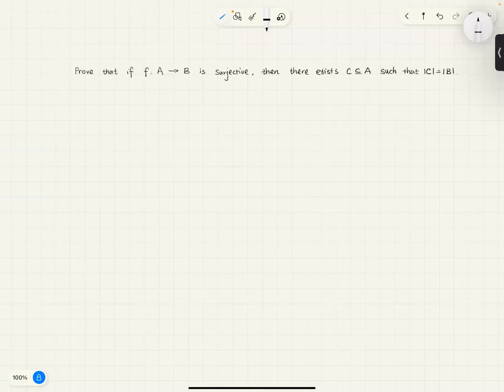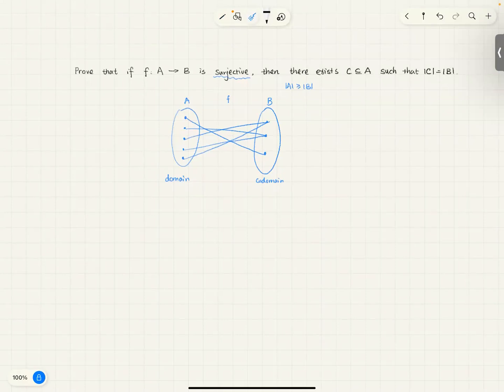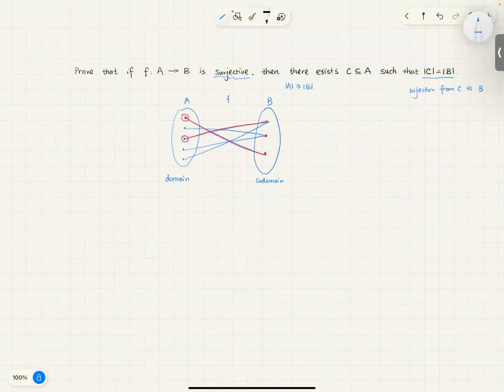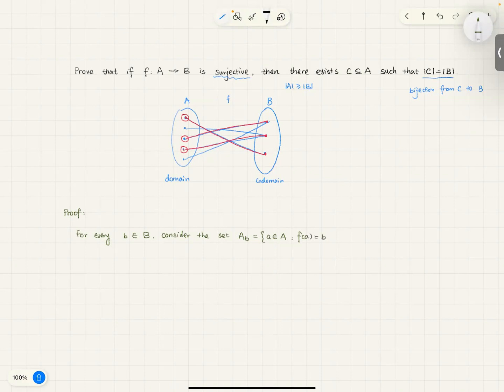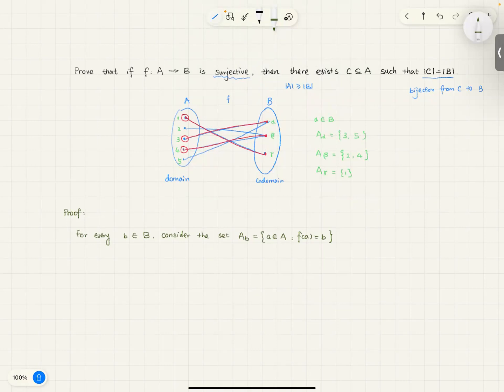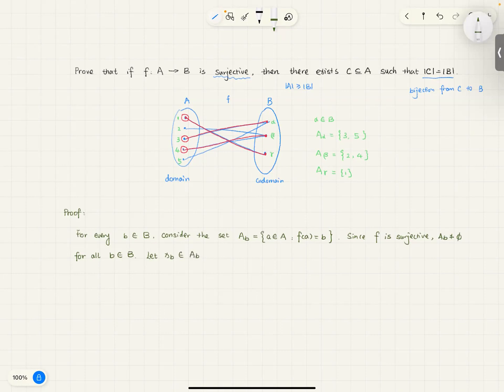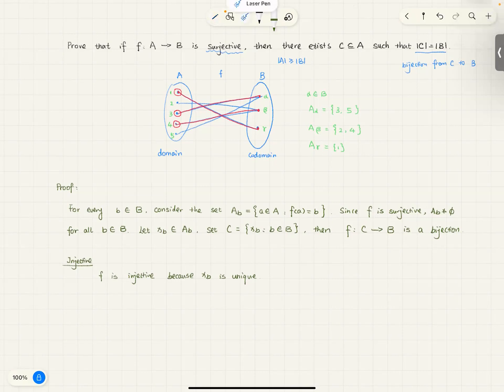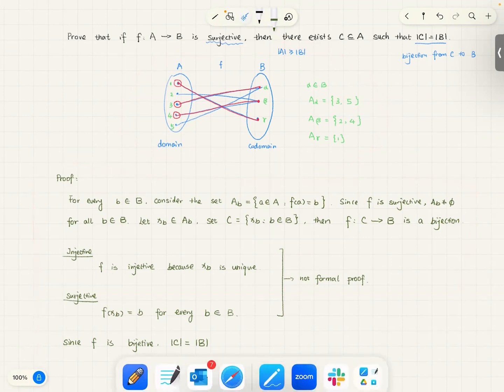If f: A to B is surjective, then we have C subset of A such that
Example 2 of tutorial 10